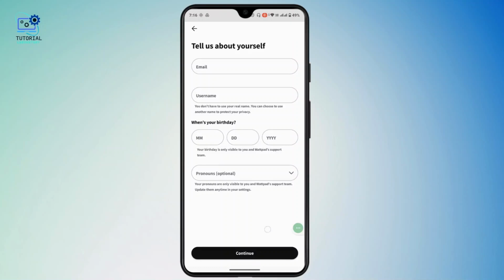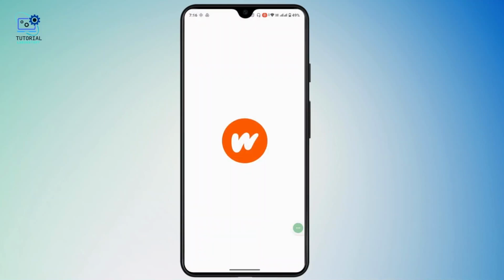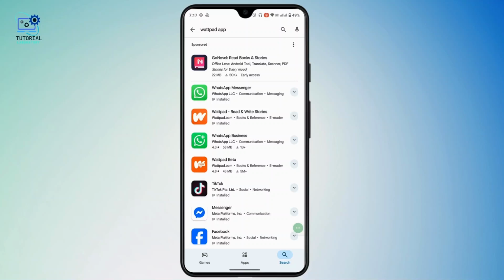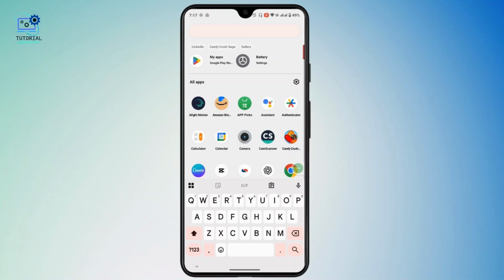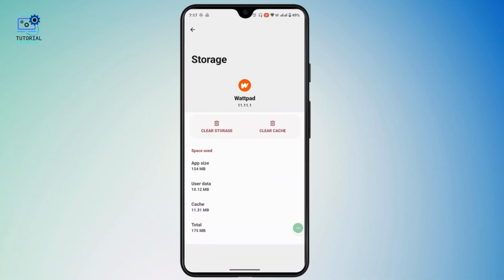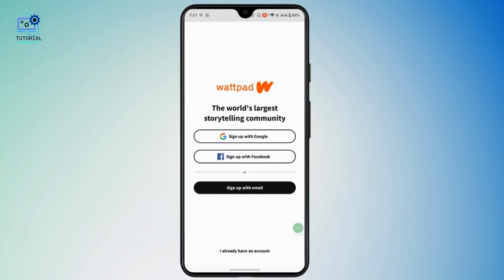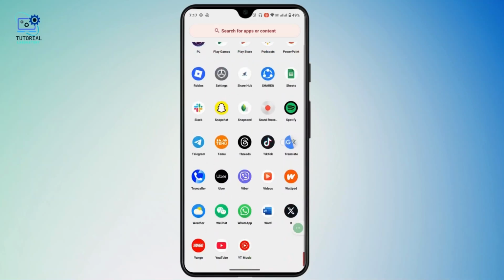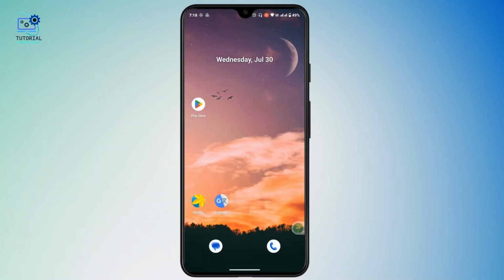How to Fix And Solve Login Problem on Wattpad Application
Having trouble logging into the Wattpad app? In this step-by-step tutorial, Kate shows you how to quickly fix and solve login problems on the Wattpad (WPAD) application. From checking your internet connection to clearing cache, updating the app, and reinstalling it if needed—this guide covers everything you need to get back into your Wattpad account smoothly.

Chapter Timestamps:

00:00 - Introduction
Kate welcomes you and explains today’s video on fixing Wattpad login problems.

00:15 - Check Internet Connection
Ensure your internet connection is working properly.

00:30 - Restart the Wattpad Application
Close and reopen the Wattpad app to refresh it.

00:45 - Update Wattpad App
Check for updates in Google Play Store and install if available.

01:05 - Clear Cache in Settings
Go to device settings  Apps  Wattpad  Storage & Cache  Clear Cache.

01:25 - Double Check Login Credentials
Make sure your email, username, and password are correct.

01:40 - Reset Password (If Needed)
Instructions on resetting your Wattpad password.

01:50 - Uninstall and Reinstall App
How to uninstall Wattpad and reinstall from Google Play Store.

02:00 - Conclusion